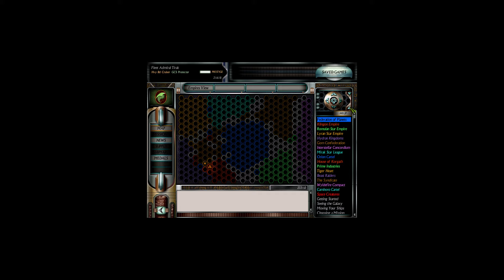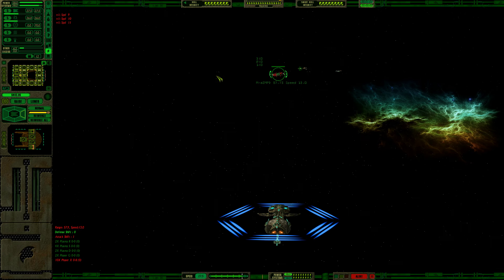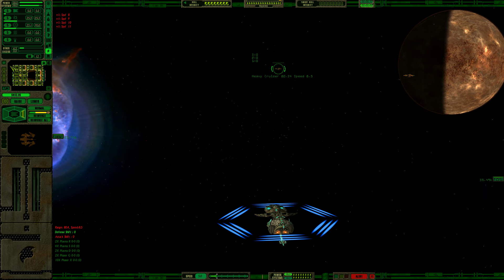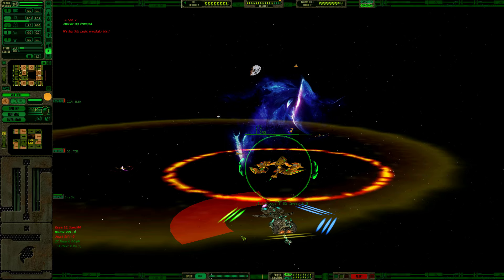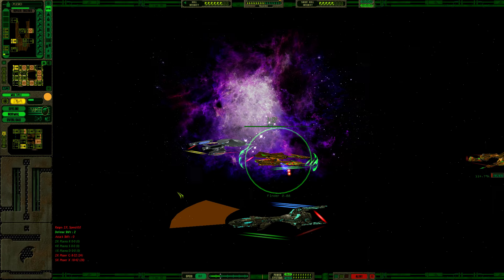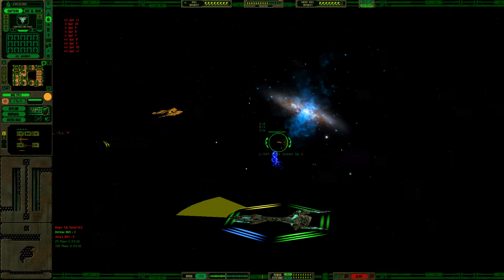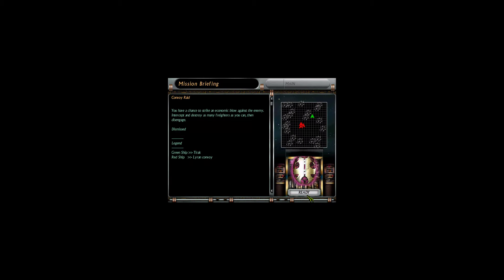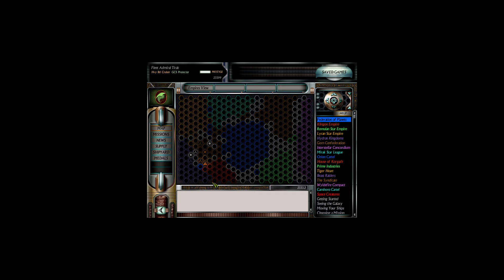Starfleet Command II: OP+, Season 14x45 "Fireworks"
Awaken Cohort! Welcome to Season XIV of our Let's Play: Starfleet Command: Orion Pirates+ mod. The Cohort rises again as new threats rise to our borders. As the Federation calls for aid and the Mirak demand action, we rise again to once again bring stability to the galaxy, with the calm methodicalness that only cold blood can allow.